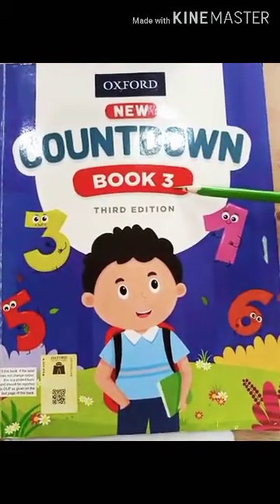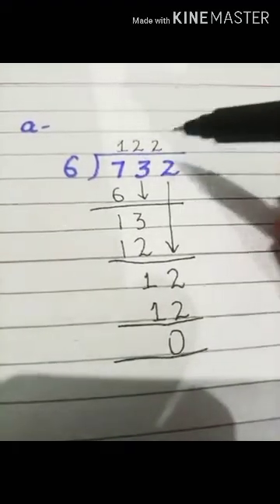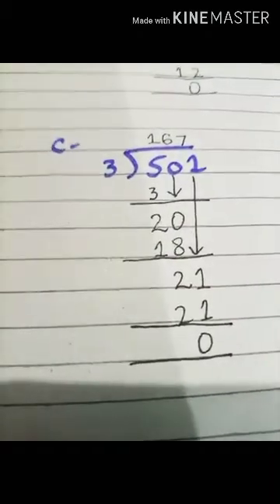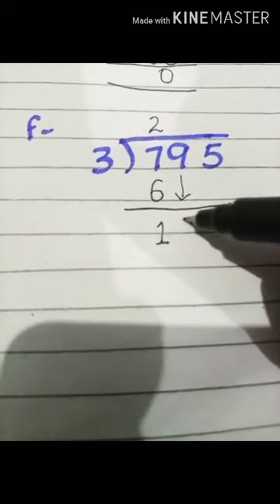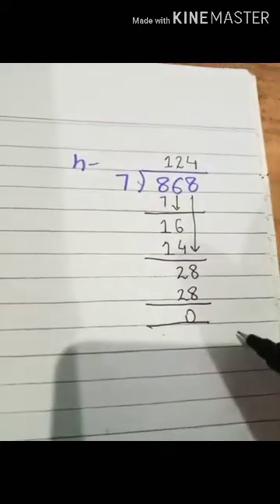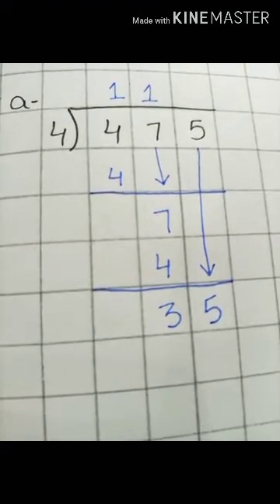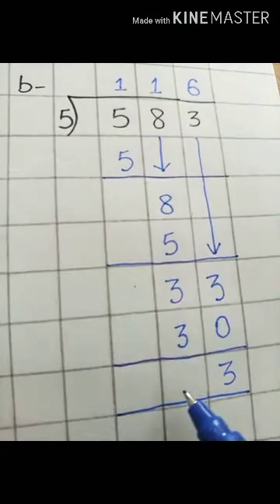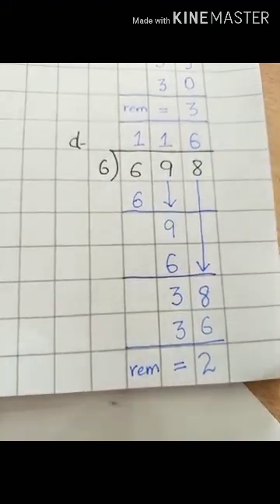division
Class 3